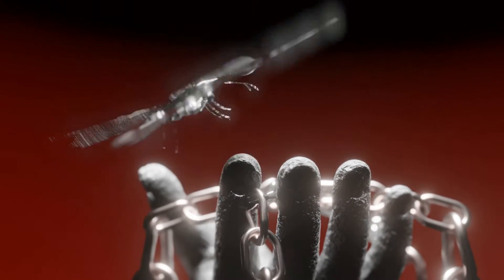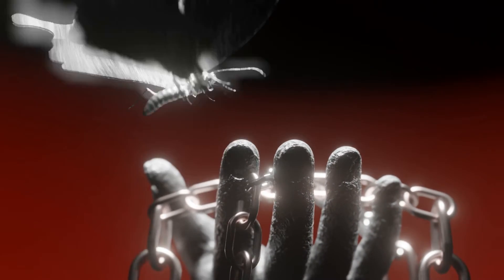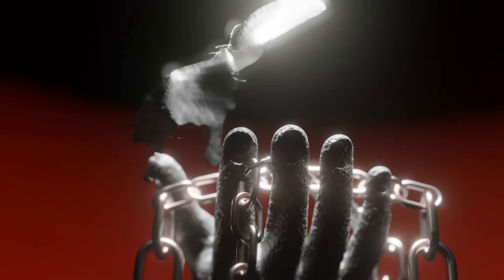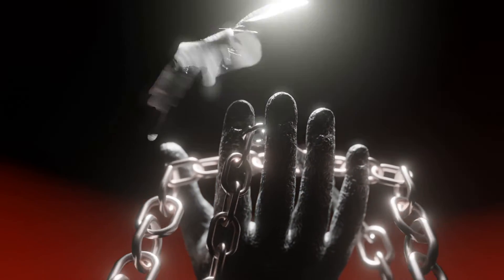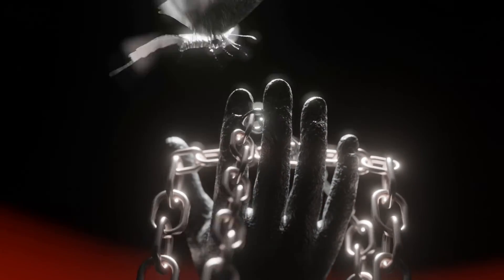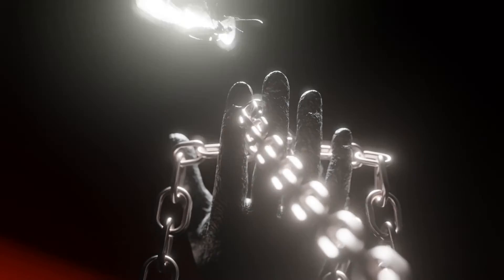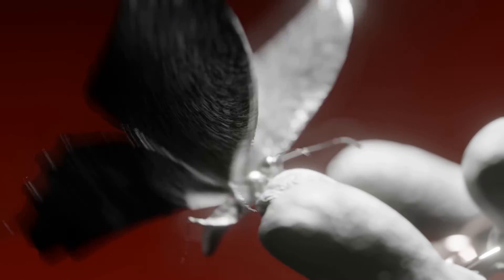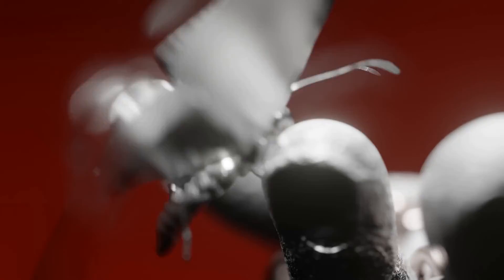Nathan Elias - TO YOU (Ft. ZekeUltra)